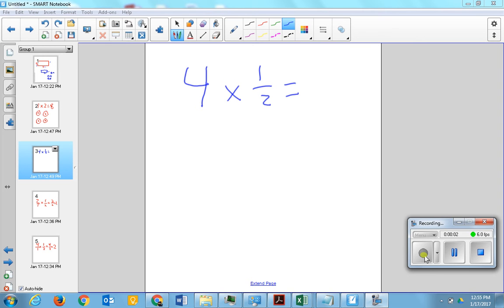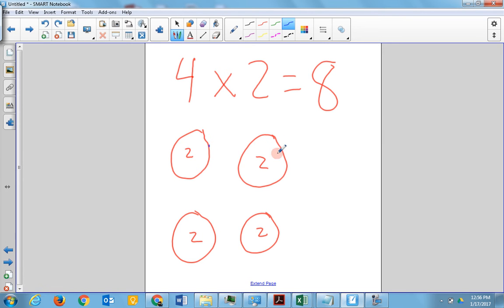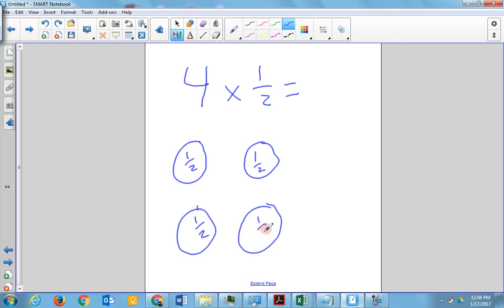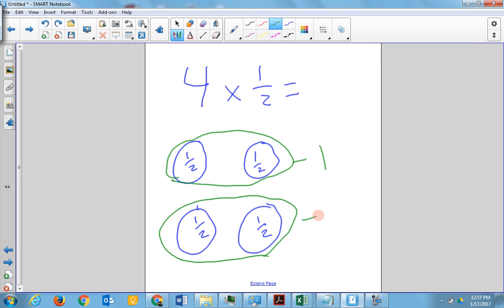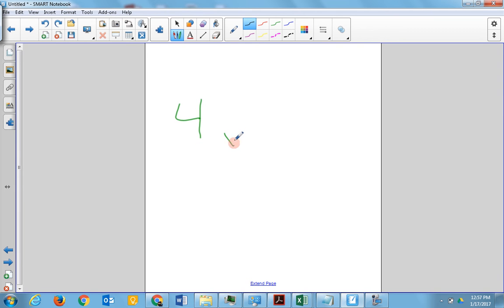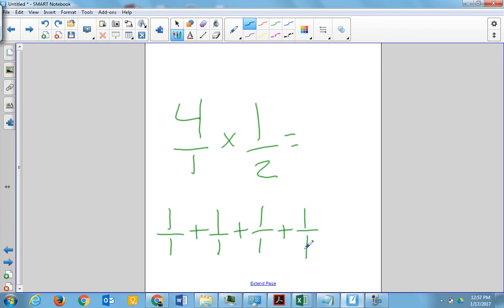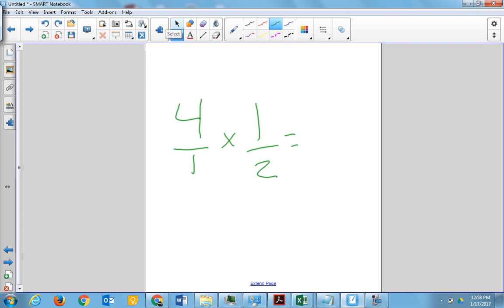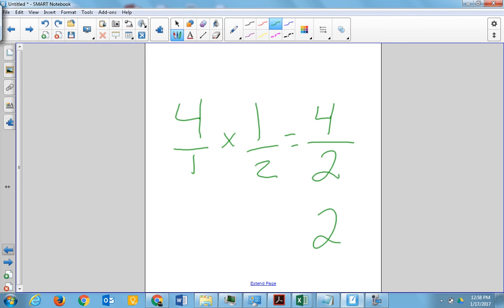Scaling By Fraction Caswell